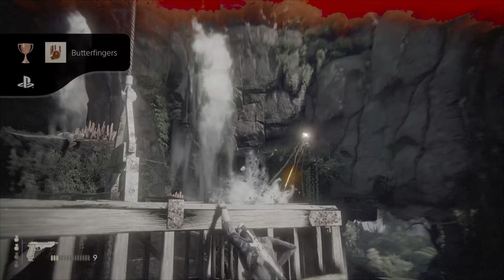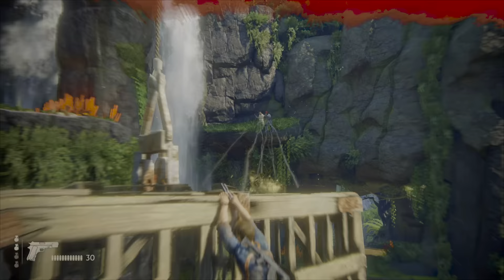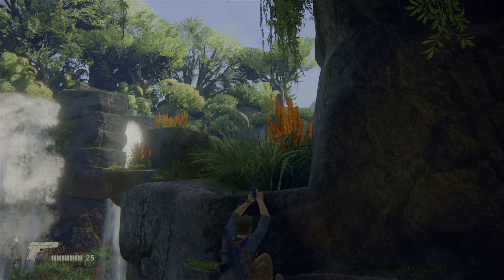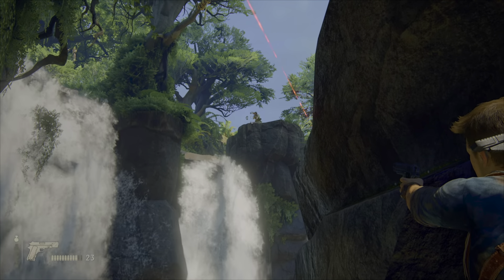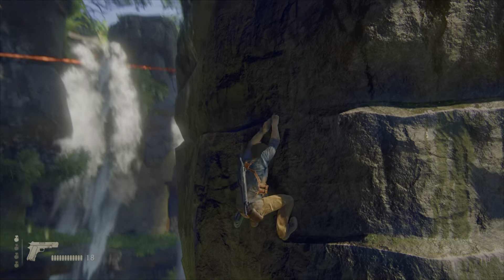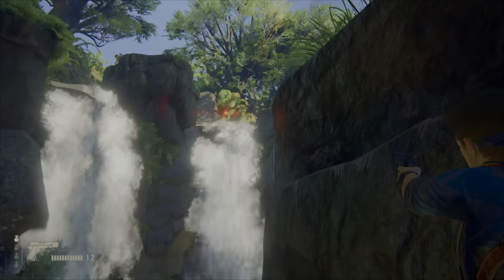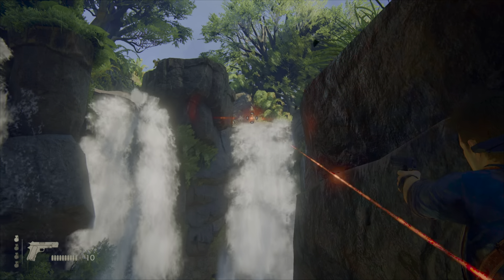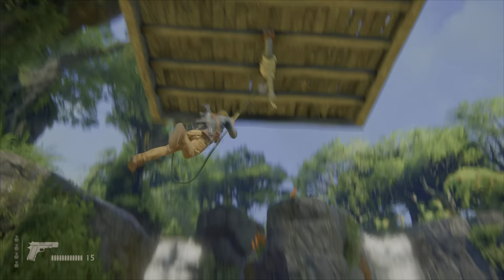Uncharted 4 - EP 17 (Elevator Pt I): Hanging Tough, CRUSHING 😡 (Guide)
Sharing my approach on how to get past the Elevator fight in EP 17: For Better or Worse.  Definitely one of the most frustrating fights - can’t choose between this one and the Convoy KEKW

In my opinion, this fight is one of the worst in the game but also one of the most challenging; minimal resources unless harvested from enemies, impossible shooting angles, long range pistol kills, and a nice mix of armored or heavily armed enemies (RPG + Sniper).  The key is to think of it in terms of levels and make every shot count.  I’ve broken it out into 3 levels.

0:00 Intro
0:15 Level 1: Kill the 1st 3, try for headshots (Elena might kill one)
0:36 Level 1: Take out 2 to the right (Elena might kill one)
0:47 Level 1: Take out 2 across from elevator and move to the right side of the elevator car (Elena might kill one)
0:58 Level 1: Throw grenade, jump to ledge and kill fodder enemy.  Grab ammo and go around left side of structure
1:30 Level 2: Move along ledge and position yourself to kill RPG + Sniper (get level with them).  Jump to hand hold/ledge just before the platform and use quick controlled shots (you’re exposed)
4:05 Level 2: Throw grenade at the feet of armored enemy with assault rifle, pop off helmet, headshot
4:30 Level 3: Safe to climb platform and reload ammo from dead enemy with Para .45 (should have 15-20 bullets now)
4:45 Level 3: Use rope to swing to next structure
5:00 Level 3: Hang off ledge and kill enemy.  Another will come; kill him too
5:40 Level 3: Hang off ledge/jump onto platform and kill last enemy to the far right
5:53 Outro